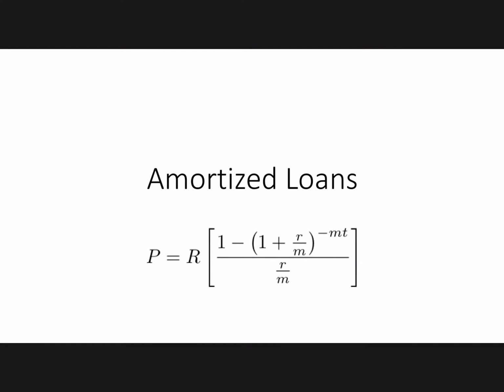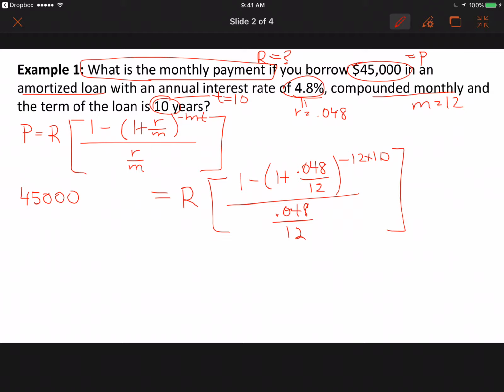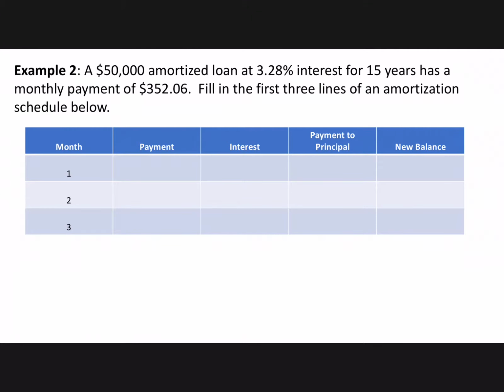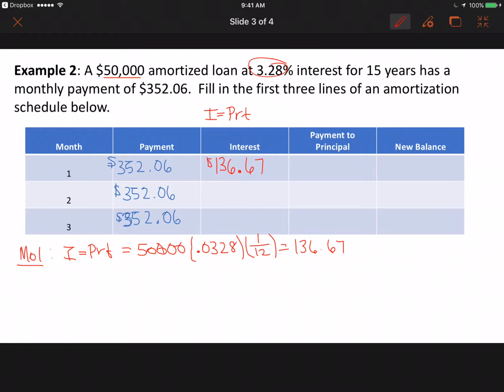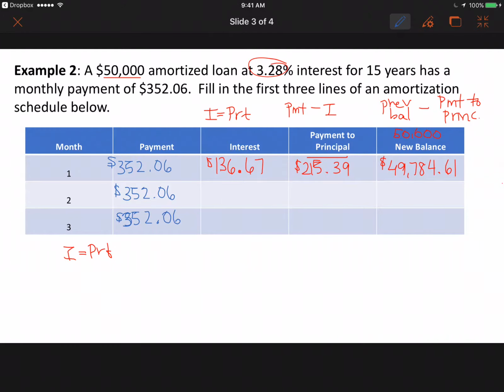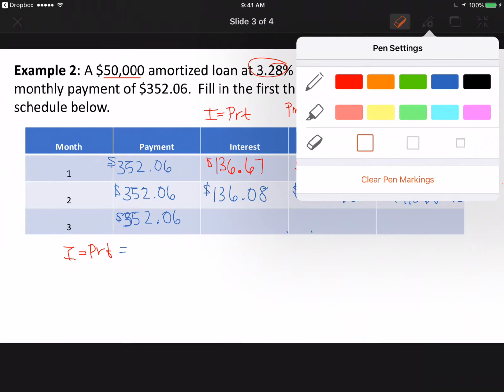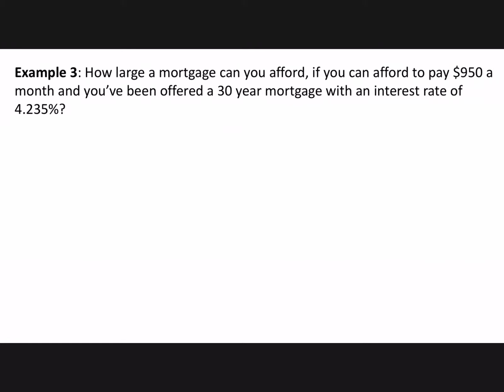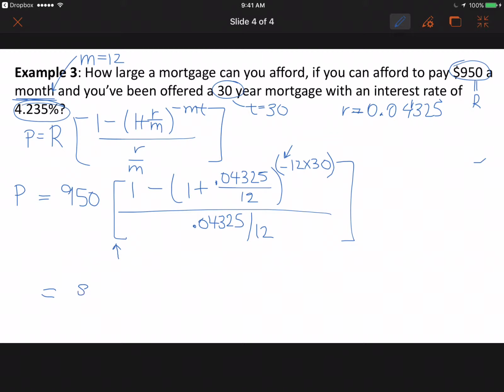Amortized Loans Examples